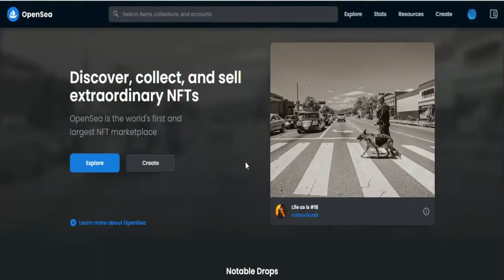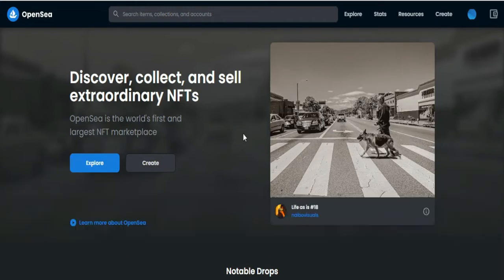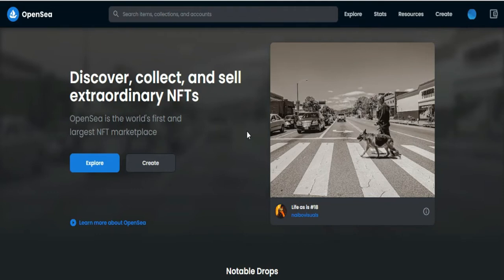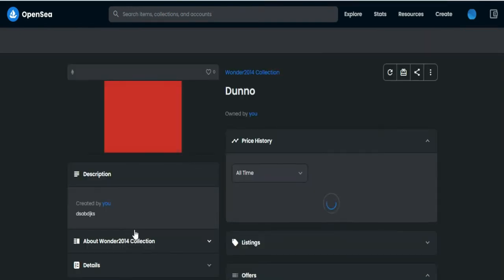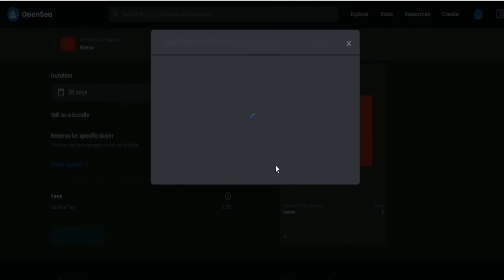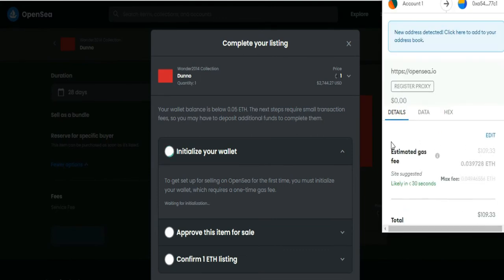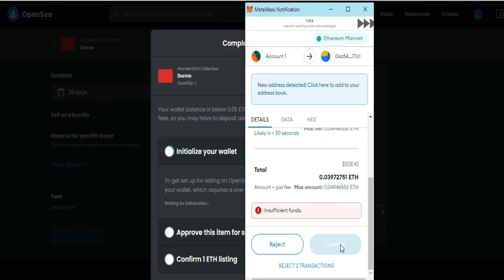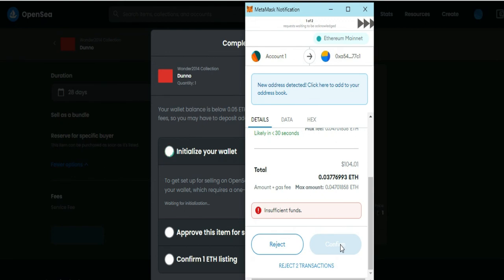How To Initialize Your Wallet On Opensea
Learn How To Initialize Your Wallet On Opensea

In this video, I will show you‎‎‏‏‎ ‎how to initialize your wallet on opensea